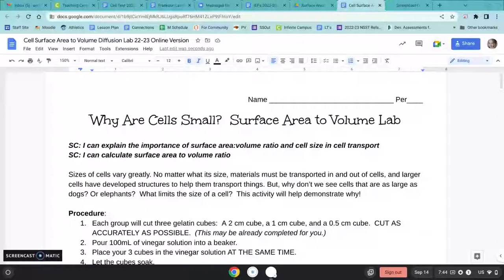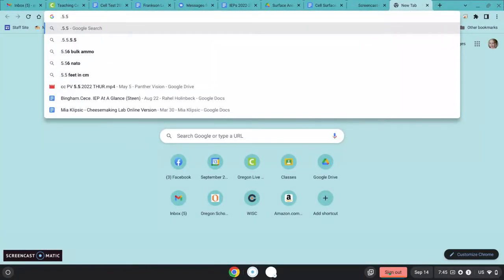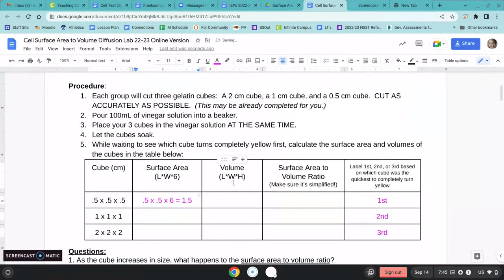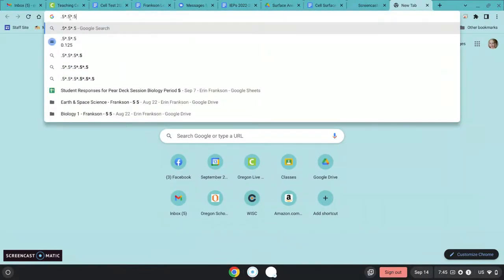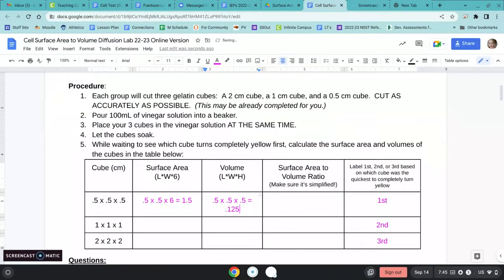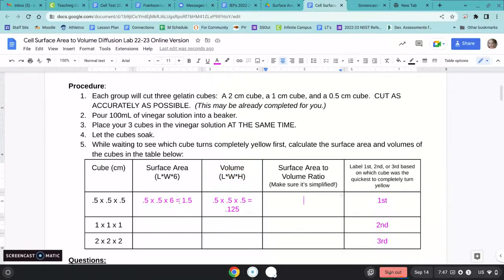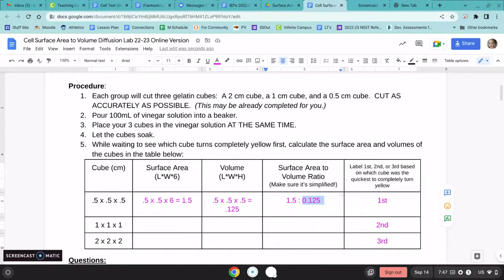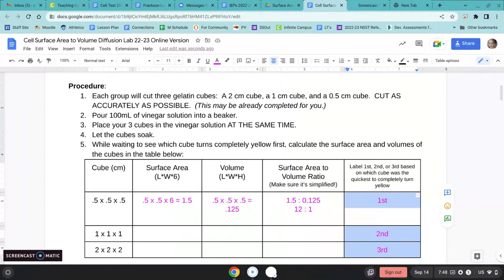SA:V Lab Help #1